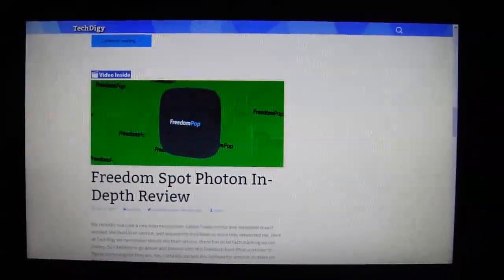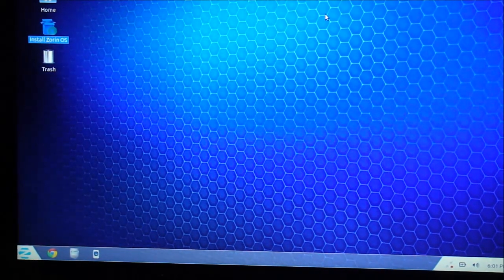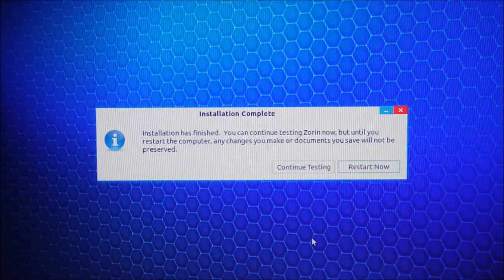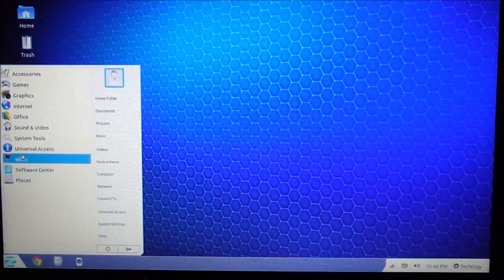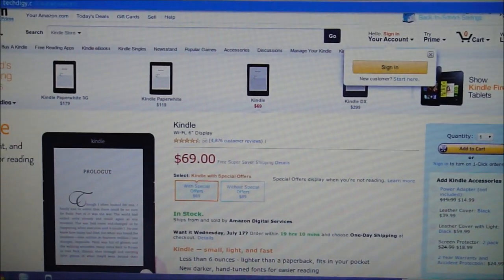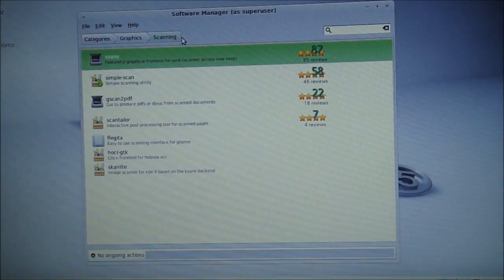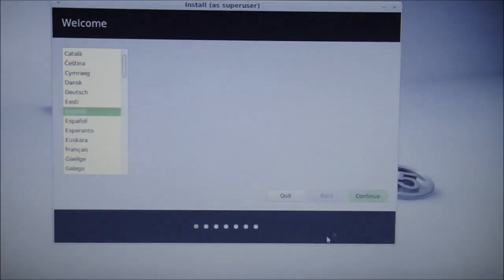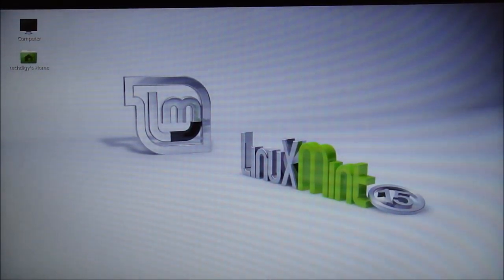Zorin OS 7 and Linux Mint 15 MATE Benchmark and Comparison